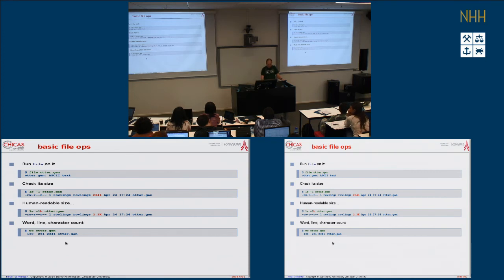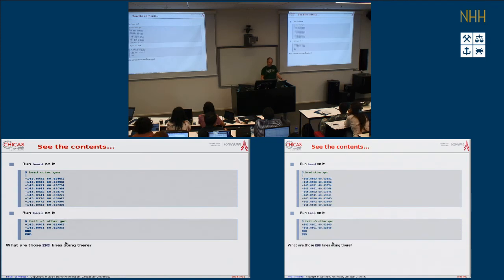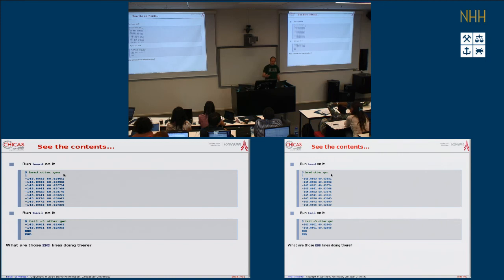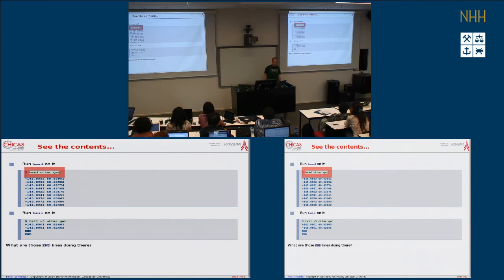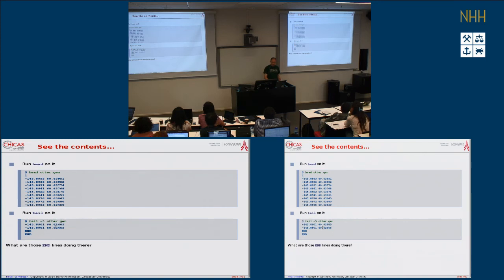GEOSTAT 2014 Bergen Day 1: Geospatial Python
lecture by B. Rowlingson